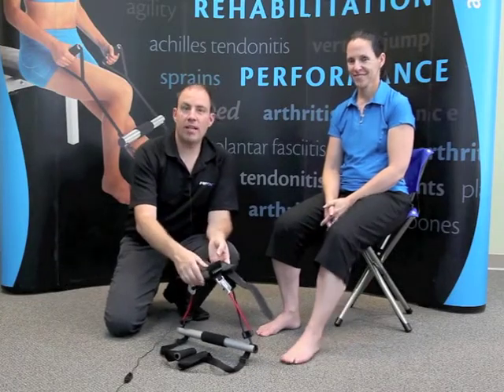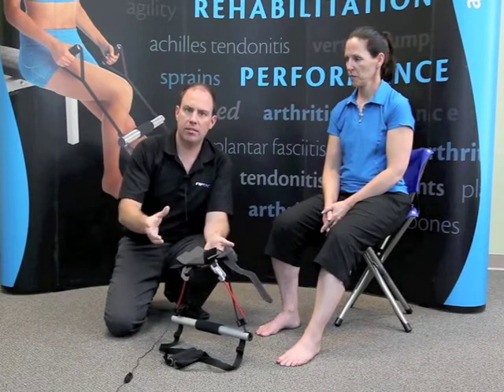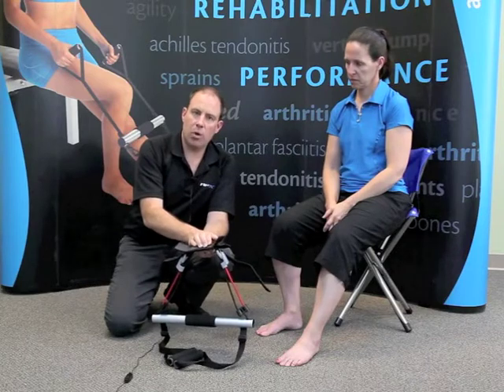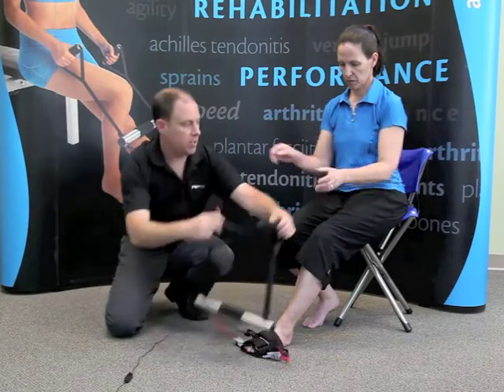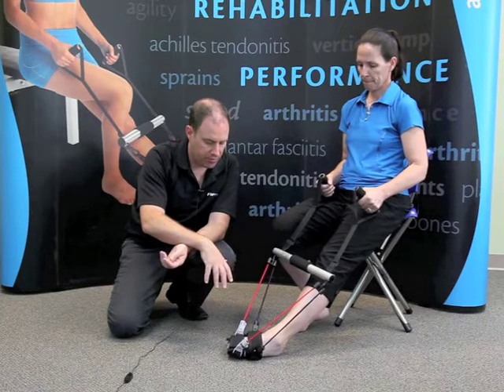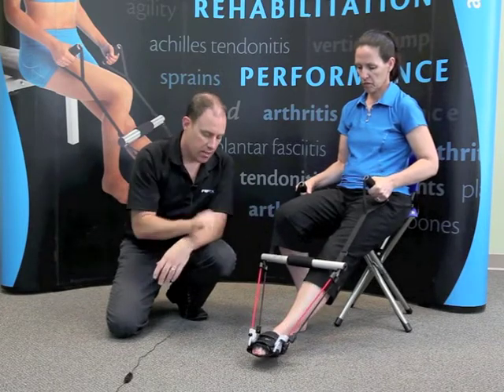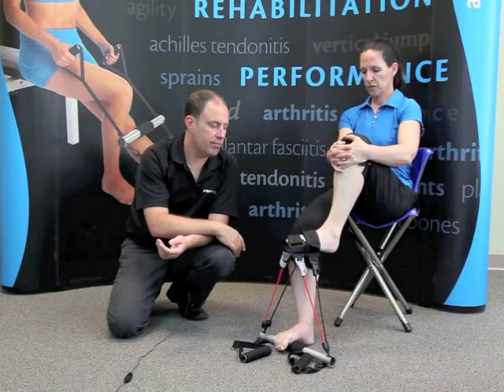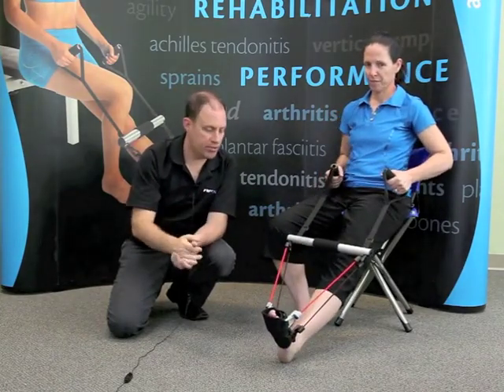Foot & Ankle Strengthening for Physical Rehabilitiation, Injury Prevention & Performance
We've done 1000's of demos of AFX and almost every time we hear 'that's great, you should do a video explaining that'. so we did!